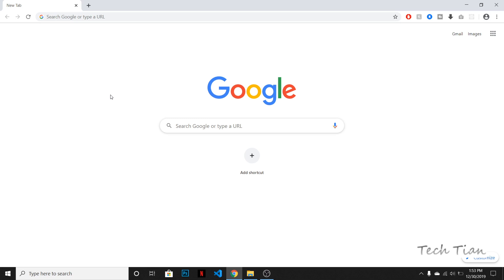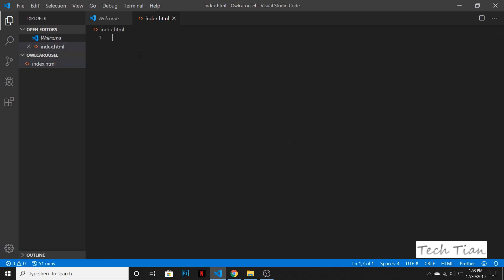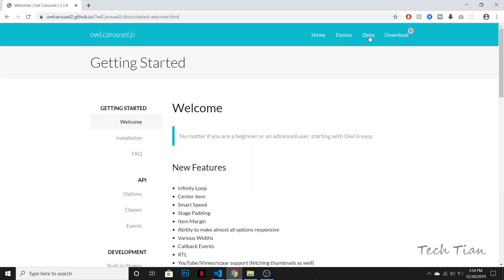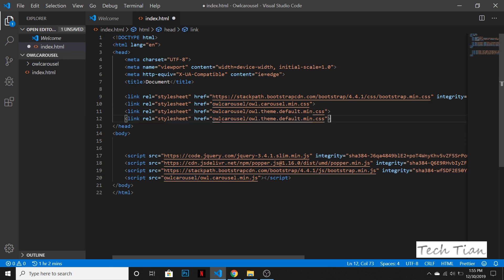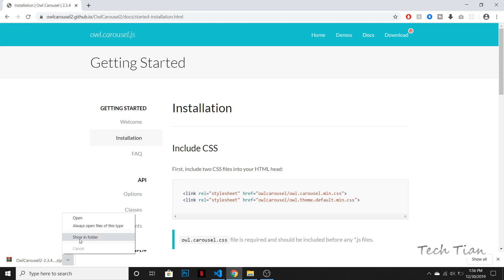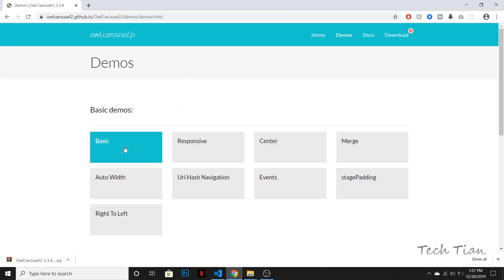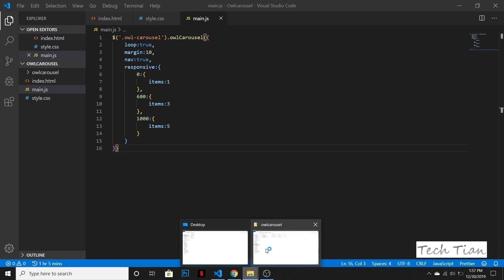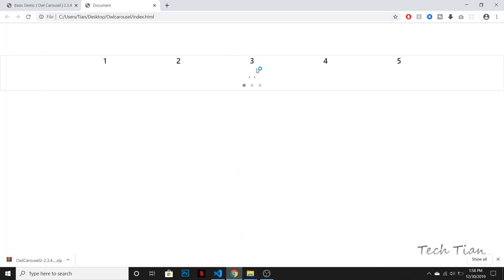How To Use Owl Carousel 2.3.4 In 2020 | PSD To HTML5 Part 2 | Tech Tian